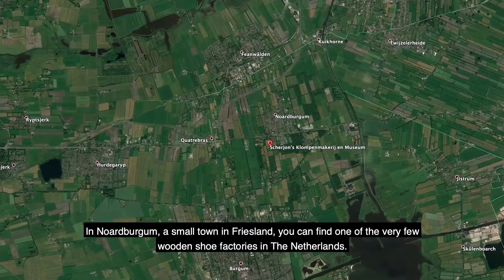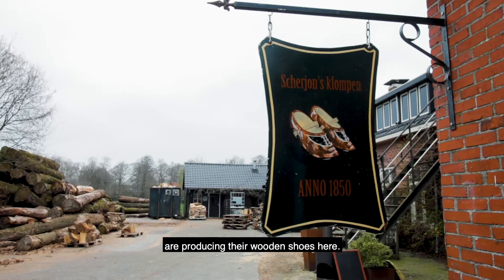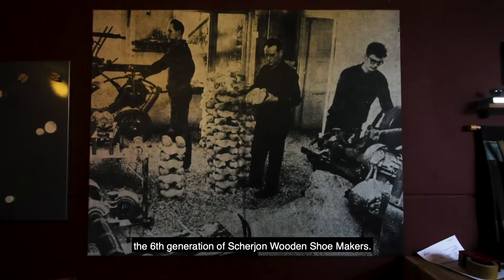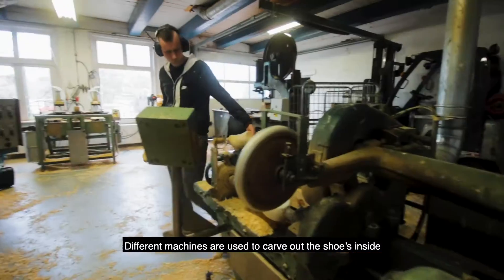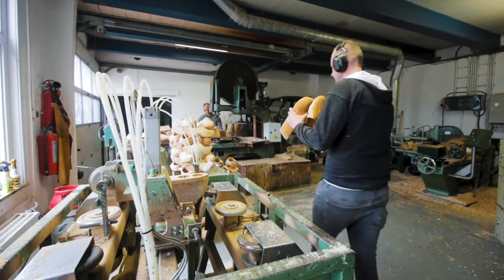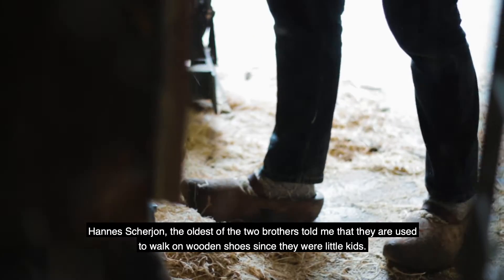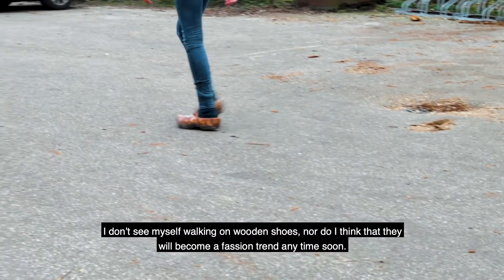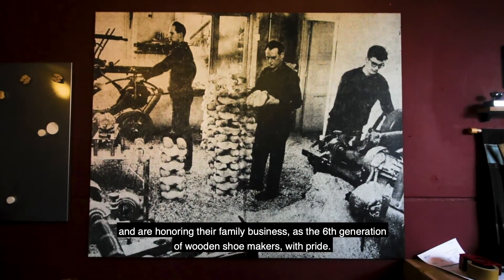How Klompen (Dutch Wooden Shoes) Are Made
When I tell people I’m from The Netherlands, they always jokingly say: oh, so you must be walking on wooden shoes all the time, right? The truth is, I didn’t actually think people would still walk on wooden shoes until I saw a farmer actually walking on the famous Dutch wooden shoe.

Naturally, that sparked my curiosity. How are these traditional wooden clogs made and why the hell are people actually wearing them?

In Noardburgum, a small town in Friesland, you can find one of the very few wooden shoe factories in The Netherlands. Since 1960 Scherjon Klompen Fabriek and Museum, a small family business are producing their wooden shoes here. Currently, the business is run by two brothers, the 6th generation of Scherjon Wooden Shoe Makers.

So, here’s how the wooden shoes are made:

1. Willow trees are cut into large disks;
2. These disks are cut into smaller blocks;
3. Using a template the blocks of wood are copied into the characteristic wooden shoe shape;
4. Different machines are used to carve out the shoe’s inside;
5. Finishing touches are made to create the final shape;
6. Shoes are ready to dry, after which they can be sanded and painted;
7. Finally, the shoes are sold in their own shop.

The guys working here are genuinely walking on these wooden shoes, but why?

Hannes Scherjon, the oldest of the two brothers told me that they are used to walk on wooden shoes since they were little kids. He says that the wooden shoes fit nicely and walk comfortably and above all, in the Netherlands, wooden shoes are recognized as official safety shoes.

To be honest, I don’t see myself walking on wooden shoes, nor do I think that it will become a fashion trend any time soon.

However, I do like the fact that these two brothers are maintaining an old Dutch tradition and are honoring their family business, as the 6th generation of wooden shoemakers, with pride.

That's Crazy explores the world of things that might be strange to someone, but everyday life for someone else. That's Crazy!

Reverse Engineers is all about feeding your curiosity and working on all kinds of ideas. GoFromZero to escape the daily rut and make it fun to figure out what to do in life.

*A FOCCER is an adventurous person who wants to Live Free, is OPEN to what the world has to offer, is Curious by Nature, and has an untamable will to Get Creative. Are you a FOCCER? Check